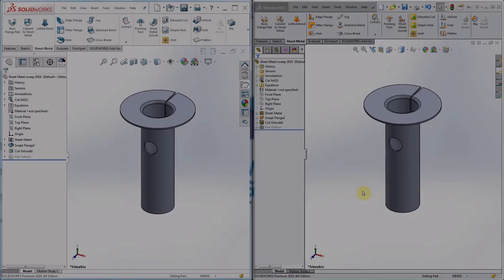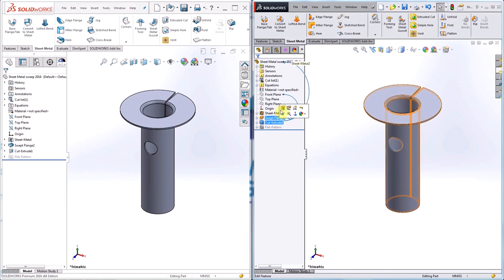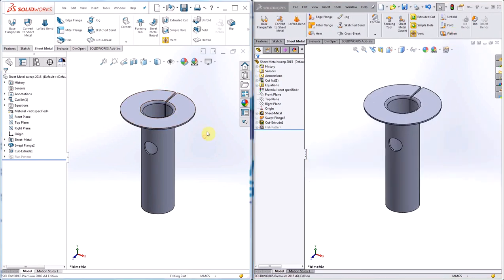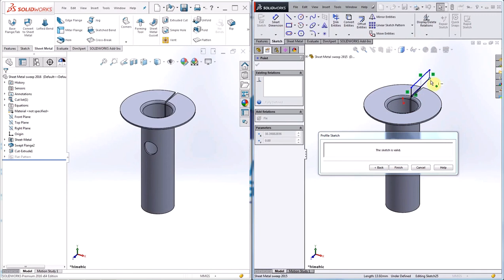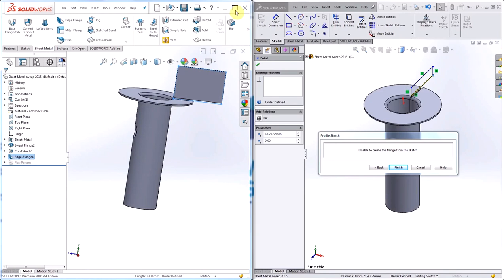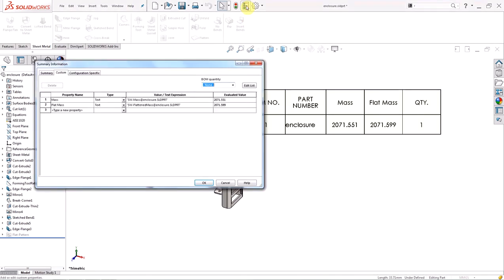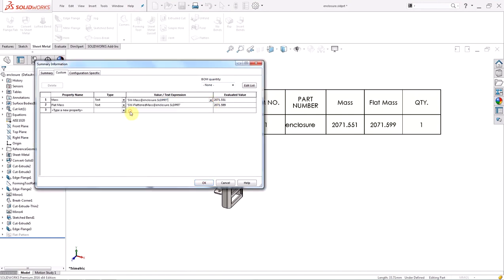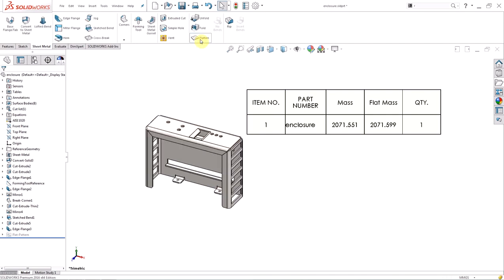What's New in SOLIDWORKS 2016 - Sheet Metal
This Video will show the changes in  SOLIDWORKS  2016  in regards to Sheet metal as spelled out in the "whats new" PDF.

Presented by Cory Holden